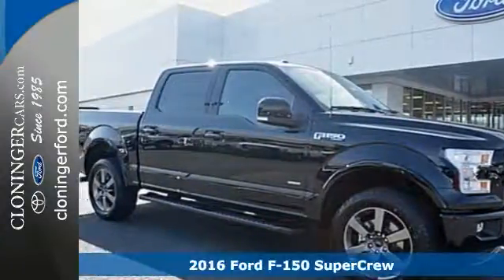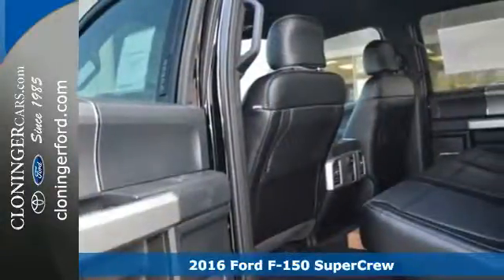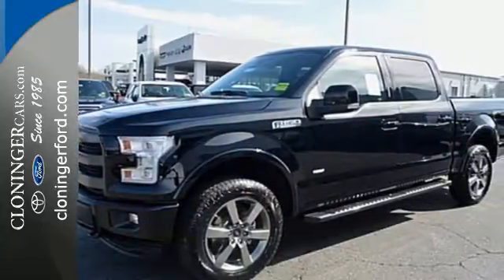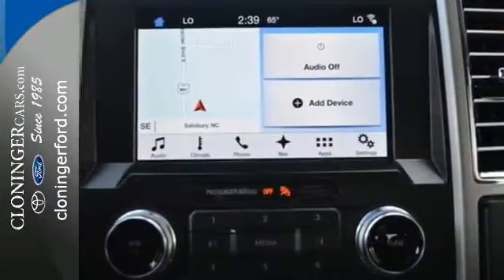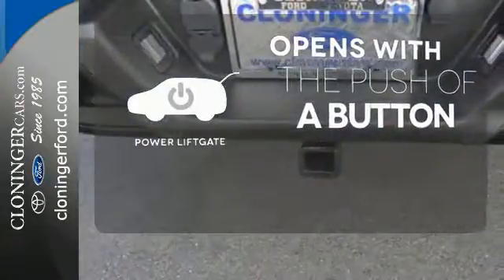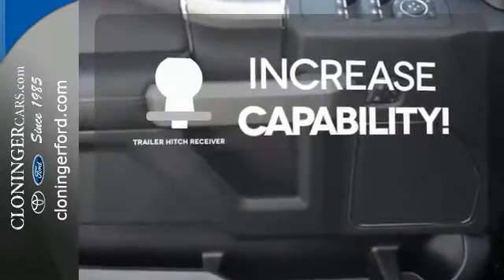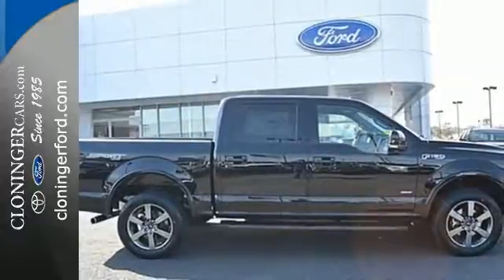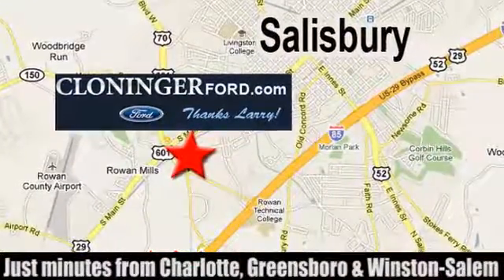2016 Ford F-150 SuperCrew Salisbury, NC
Year: 2016
Make: Ford
Model: F-150 SuperCrew
Trim: Lariat
Engine: 3.5L V6 24V
Transmission: 6-Speed Automatic
Color: Shadow Black
Interior: Black
Stock #: F16339
VIN: 1FTEW1EG1GFB34541

Address:
511 Jake Alexander Blvd S